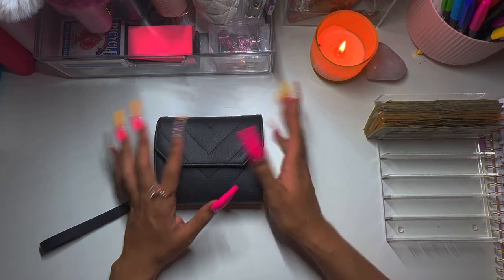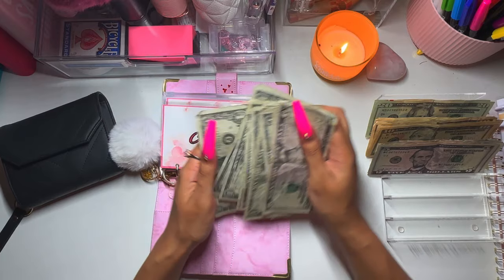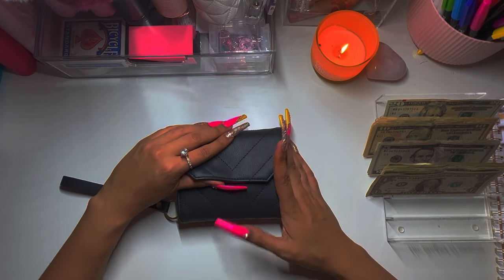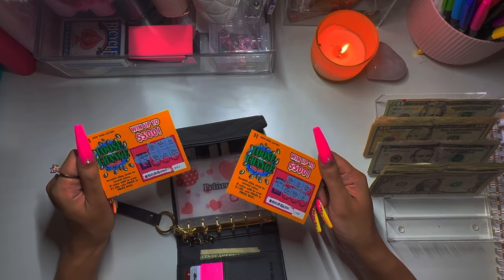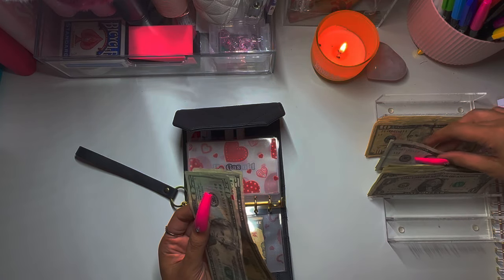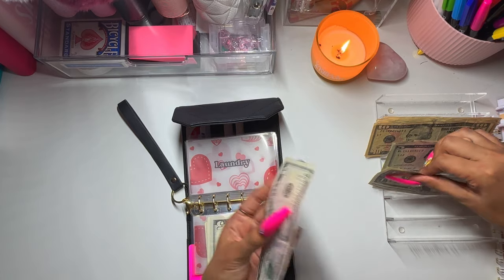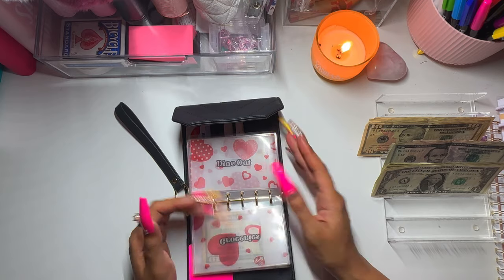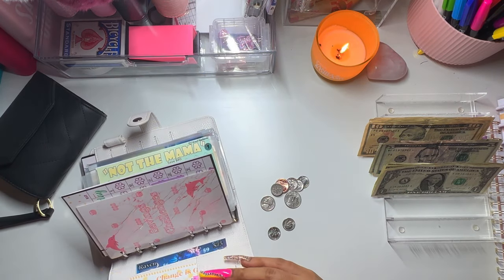$220 | Low Income Budget | Cash Stuffing | Bills & Wallet | June 2024